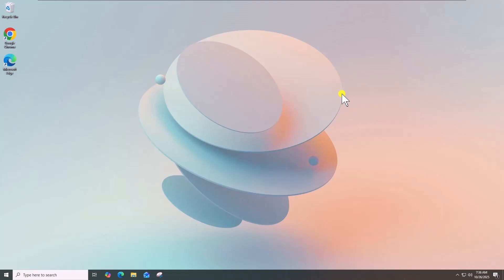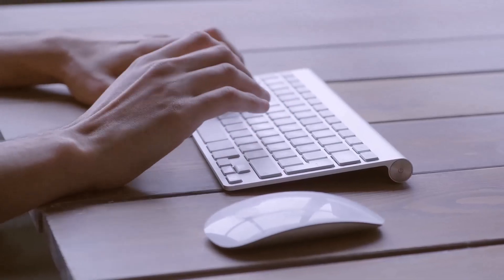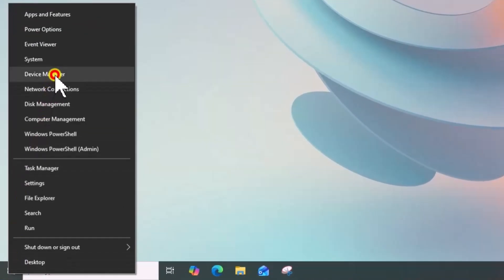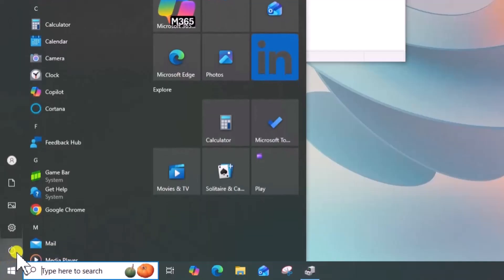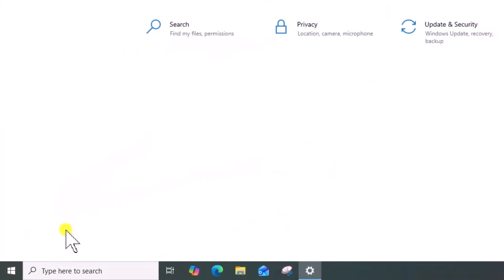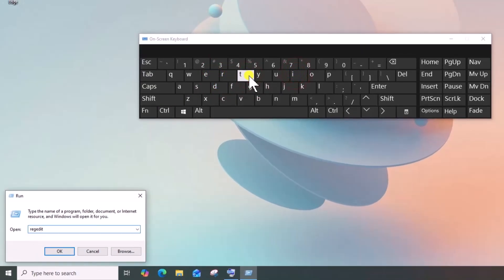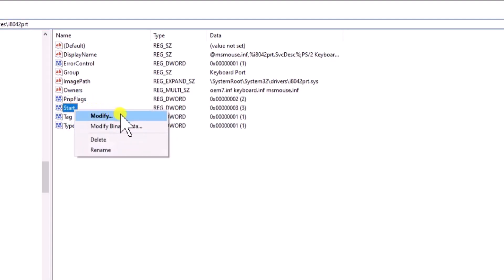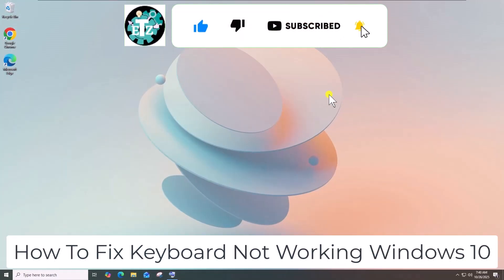Keyboard Keys Not Working Windows 10 FIX ( Step by Step )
We explained how to fix keyboard not working windows 10 / keyboard keys not working on windows and steps to fix laptop keyboard not working windows 10.

Is your keyboard not working Windows 10 or are some keyboard keys not working properly? In this video, we’ll guide you step-by-step on how to fix a laptop keyboard not working or a keyboard not working issue on your PC.

Computer\HKEY_LOCAL_MACHINE\SYSTEM\CurrentControlSet\Services\i8042prt

 Whether you’re facing a Windows 10 keyboard not working problem, your laptop keyboard not working on Windows 10, or even if the keyboard not working Windows 10 login screen, we’ve got the solution.

You’ll also learn what to do if your keyboard not working in Windows 10, or your laptop keyboard not working Windows 10 due to driver issues. We’ll cover how to fix keyboard keys not working on Windows 10 and how to fix keyboard not working in Windows 10 by showing you how to update keyboard driver for Windows 10 quickly and easily.